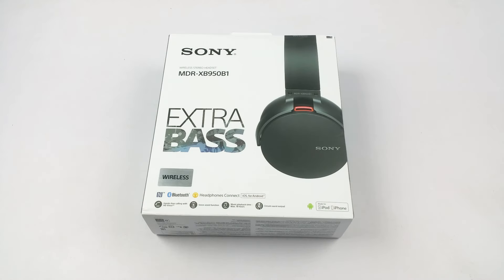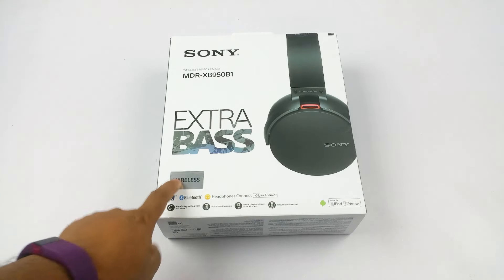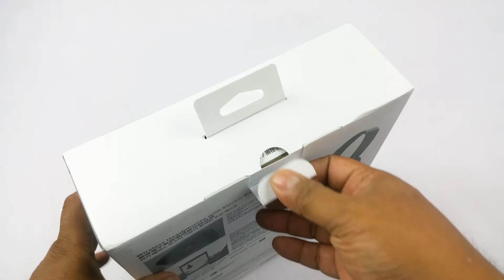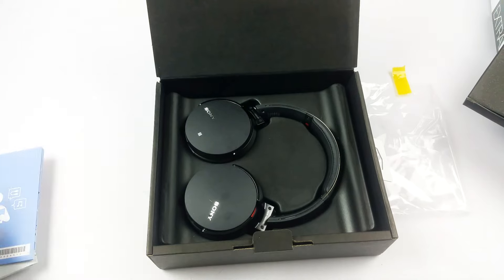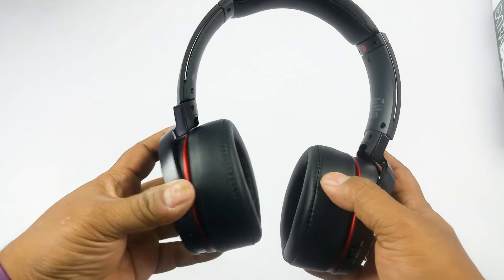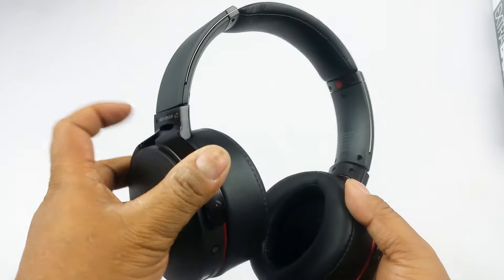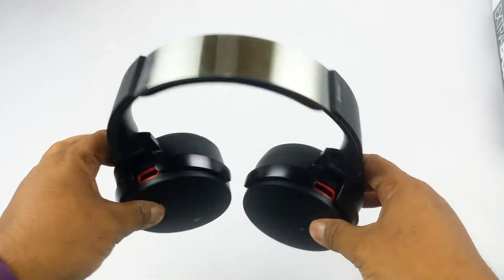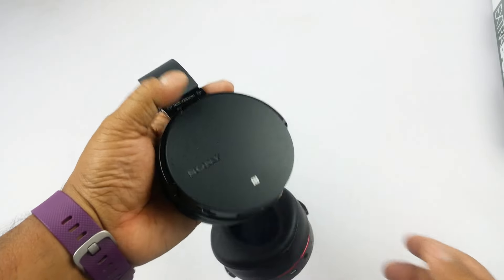Sony MDR-XB950B1 Unboxing & quick Hands on Review - First Look | Nothing Wired